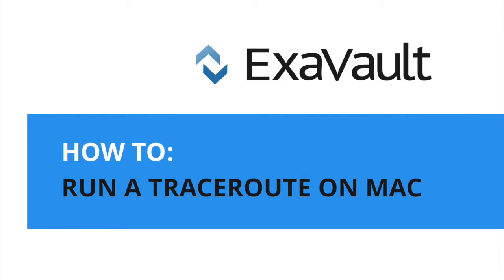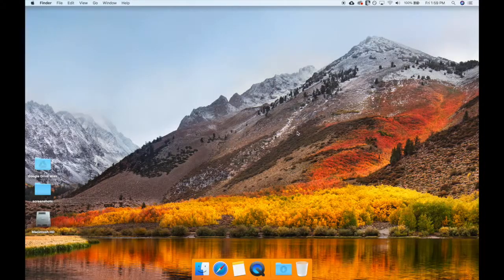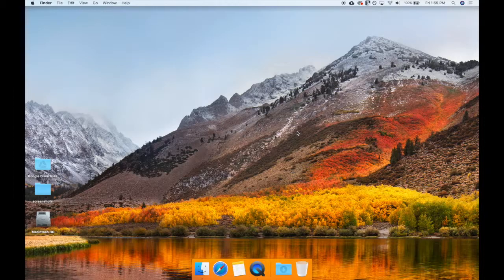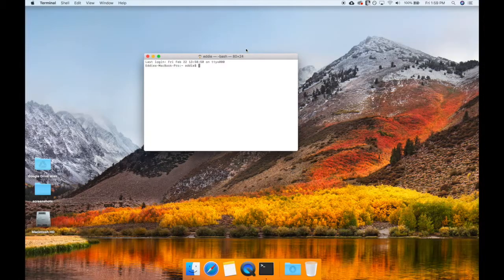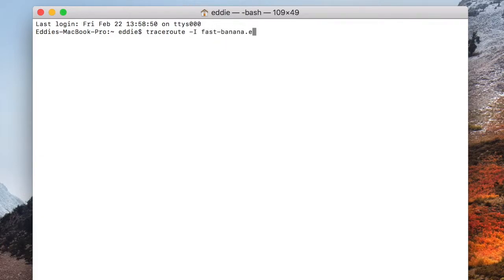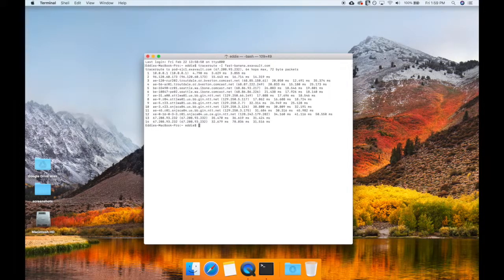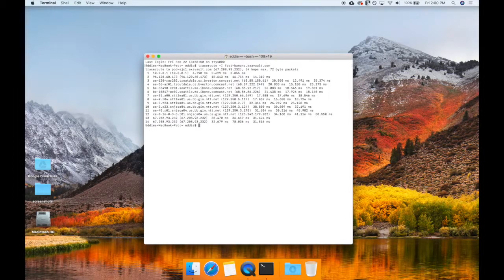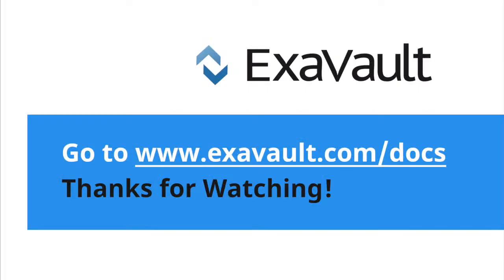Running a Traceroute on Mac (Networking Tools)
Have to run Traceroute on your Mac and don’t know where to start? We can help in this video by showing you this easy to do procedure so you can send the traceroute results to ExaVault support.

Get business file transfer + secure FTP service - Sign up for ExaVault today!

Video Transcript:

Let's cover how to run a traceroute on a Mac.
Traceroute is a tool used to help diagnose network problems and can help point out where a data transfer bottleneck is. It will give you information about the condition of the connection between your computer and the FTP server.

To run a traceroute on a Mac, open a terminal window, enter traceroute -I (minus capital i) your account.exavault.com After entering the command, you should see the responses. If you see asterisks, that means a router or server along the way to not respond.